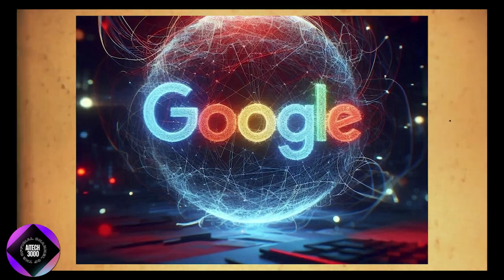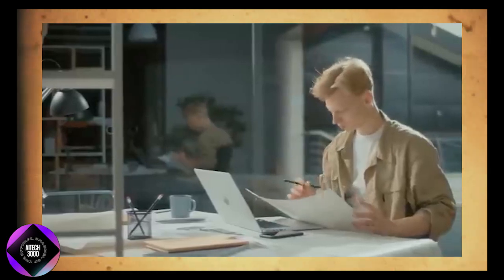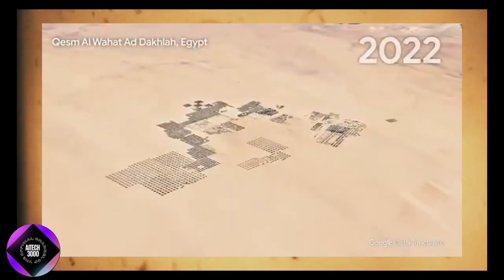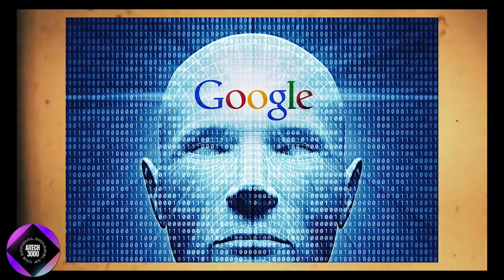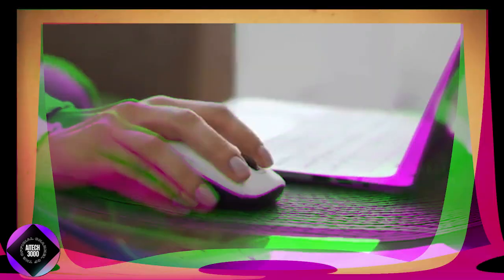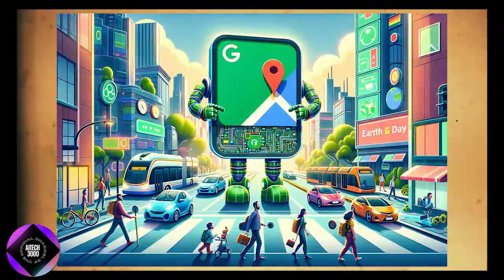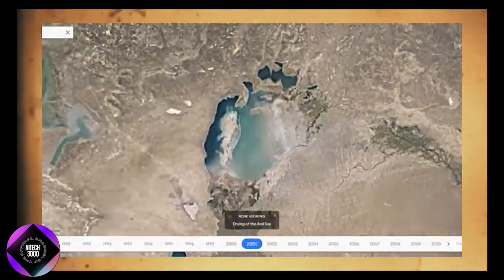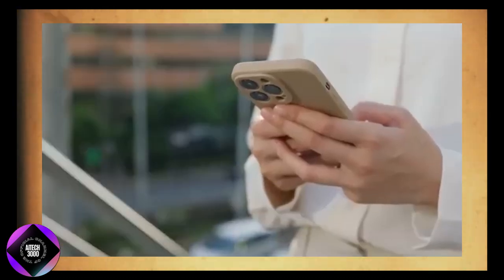Back to the Future! Google Introduces AI Time Machine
Google is taking technology to the next level with its latest innovation—the AI Time Machine! In this video, we explore how this groundbreaking tool uses advanced artificial intelligence to transform the way we experience time. From recreating historical events to predicting future trends, the AI Time Machine opens up new possibilities for education, entertainment, and even scientific research. Tune in to learn how this revolutionary tech works and what it could mean for the future of AI. Is this the next big thing in technology?